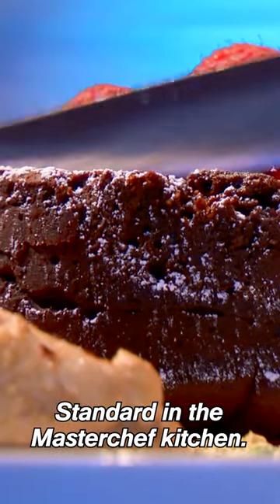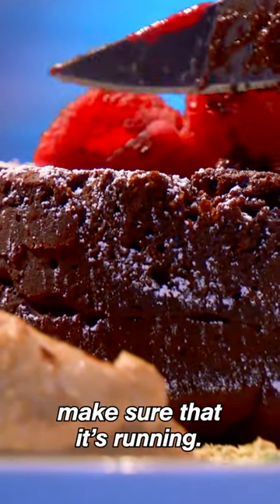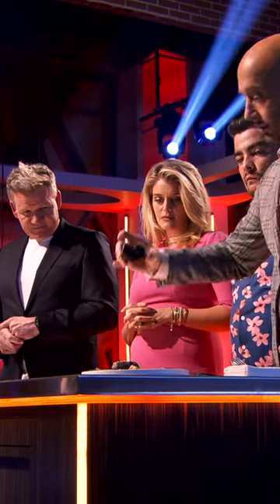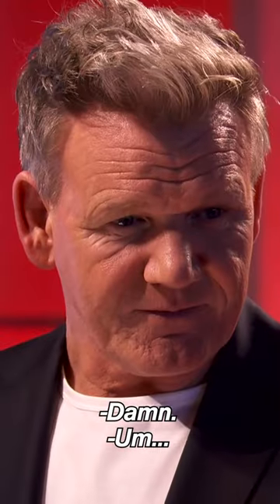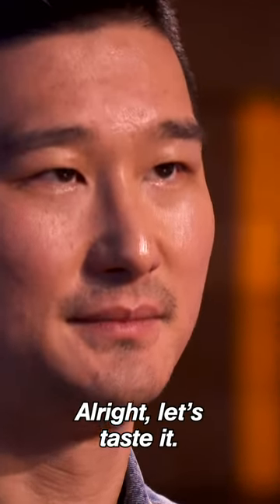no lava in the lava cake?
chef tries his hand at a molten lava cake but the chocolate is not flowing.

Entering its 13th season with an all-new theme, MasterChef: United Tastes of America sees Gordon Ramsay, acclaimed chef Aarón Sánchez and renowned restaurateur Joe Bastianich returning for the ultimate cook-off, as the top home cooks from four parts of America (West, Northeast, Midwest and South) battle it out for their region. The home cooks will face a multitude of cooking trials, including a State Fair challenge, a series of iconic Mystery Box challenges, cooking a meal at Dodger Stadium, and the fan-favorite Tag Team event, where they must create a Michelin-star quality three-course meal! Only one home cook will win it all and take home the cash prize of $250,000 and the title of America’s MasterChef.